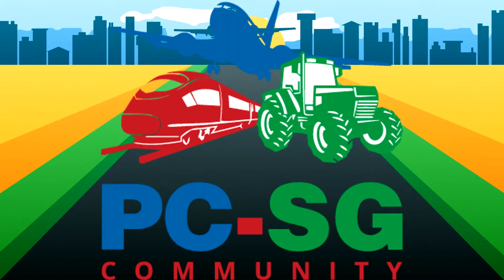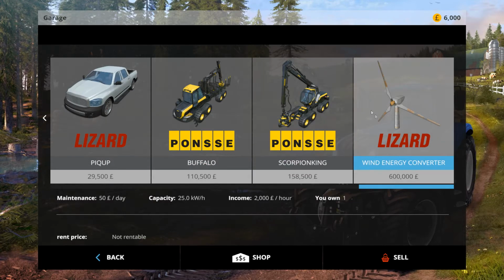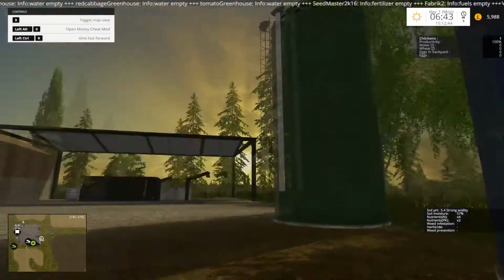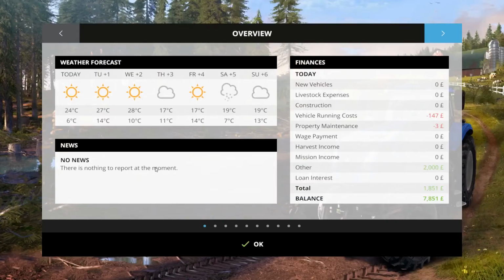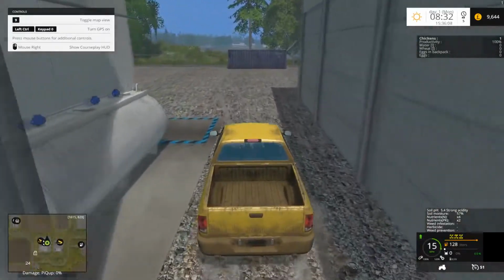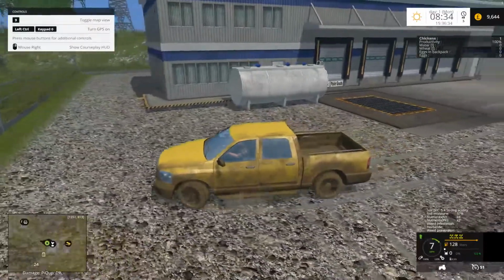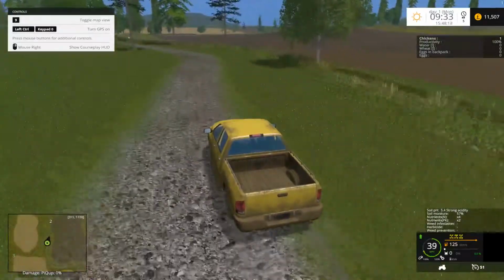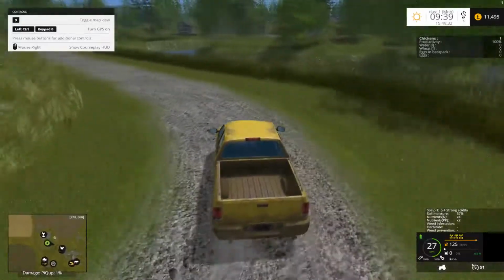Sherwood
A Change this week Paradise Hills will back next week.
Today a quick look at Sherwood Park by Stevie
I found the Potato washing area it's near the centre of the map.